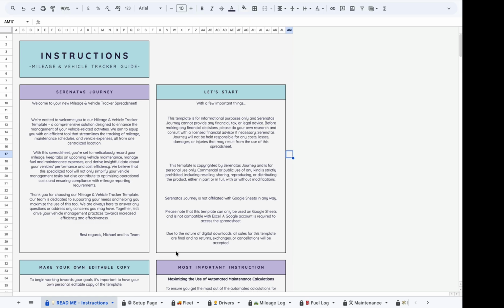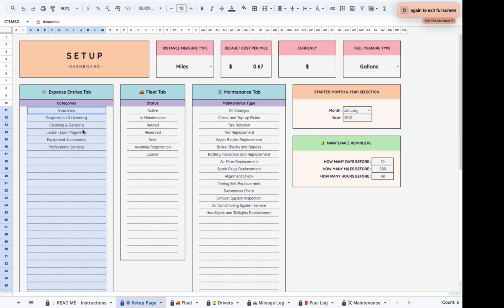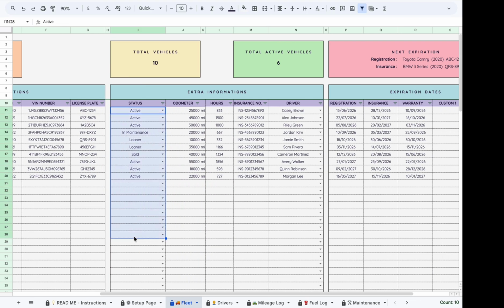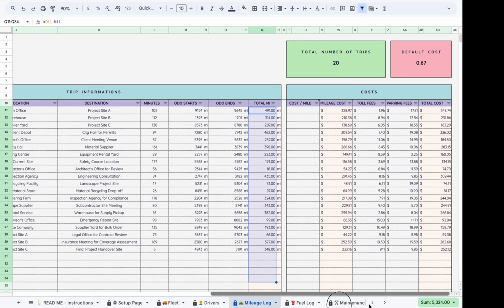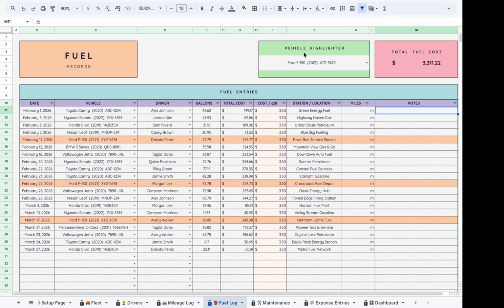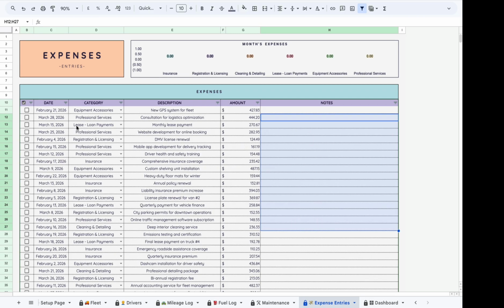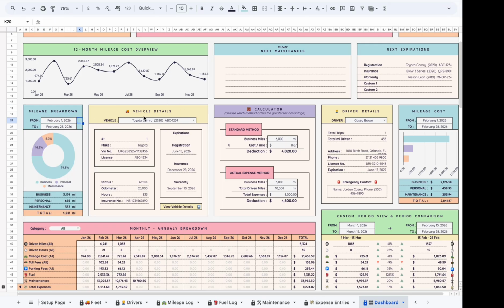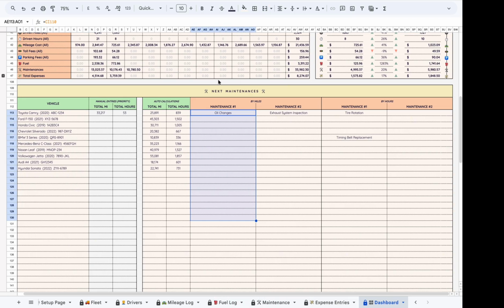Mileage & Vehicle Tracker Template | Complete Tutorial & Walkthrough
🚗 Track Mileage, Vehicle Expenses, Fuel, and Maintenance in One Place

In this tutorial, I'll walk you through every feature of the Mileage & Vehicle Tracker Template and show you how to manage mileage logs, fuel costs, maintenance schedules, vehicle expenses, and fleet information from one organized spreadsheet.

📋 WHAT'S INCLUDED
✅ Dashboard
✅ Fleet Management
✅ Driver Database
✅ Mileage Log
✅ Fuel Log
✅ Maintenance Tracker
✅ Expense Tracker
✅ Setup & Instructions

🎯 PERFECT FOR
• Business Owners
• Self-Employed Professionals
• Contractors
• Delivery Drivers
• Company Vehicles
• Fleet Managers
• Vehicle Owners
• Mileage Reimbursement Tracking

✨ KEY FEATURES
✔️ Mileage Tracking & Log Book
✔️ Vehicle Database
✔️ Driver Management
✔️ Fuel Consumption Tracking
✔️ Fuel Cost Analysis
✔️ Maintenance Scheduling & Reminders
✔️ Vehicle Expense Tracking
✔️ Mileage & Cost Calculations
✔️ Dashboard Reports & Insights
✔️ Custom Categories & Settings
✔️ Built-In Instructions

🟢 Available for Google Sheets & Microsoft Excel 🟡

Questions?

Wishing you safe travels and organized vehicle management.